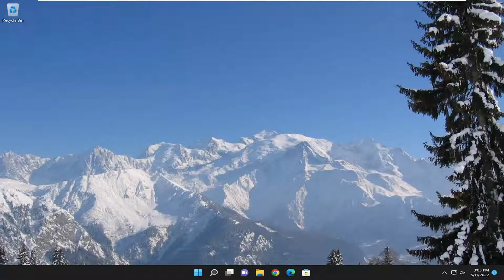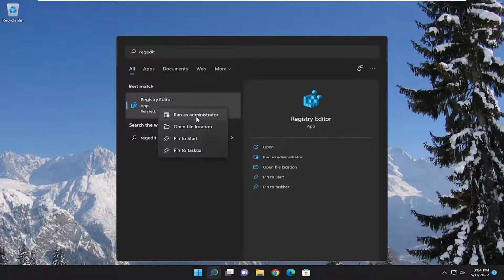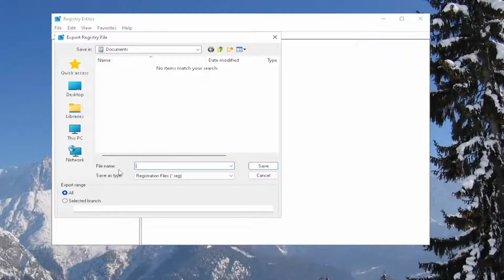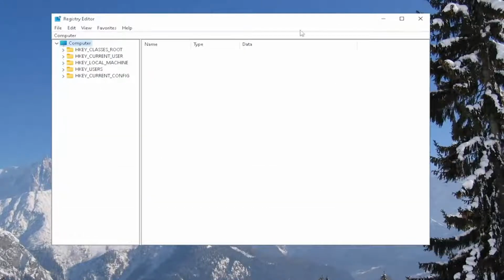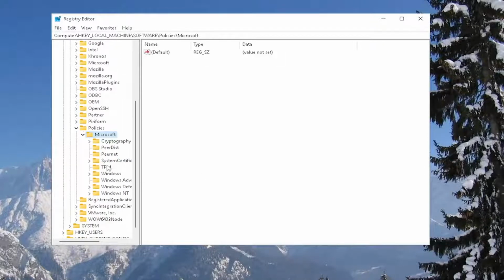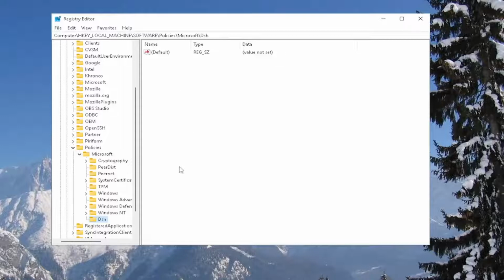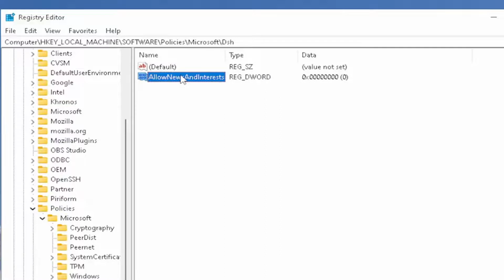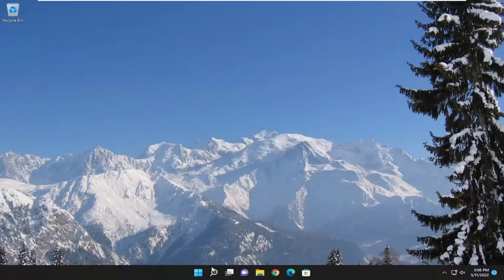How To Remove The Weather Widget In Windows 11 [Tutorial]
The Weather widget included in a recent update may be annoying for some. Luckily, you can remove the Weather widget on Windows 11.

If you’ve recently updated your Windows 11 system, you’ve probably noticed a new weather widget button on the taskbar. It’s a lot like the News and Interests widget on Windows 10. However, this one appears in the left corner of the Windows 11 taskbar.

You only need to hover over the icon for it to appear, and it can conflict with your workflow, especially if you move the Start button to the left corner. The good news is you can remove the weather widget on Windows 11. Here’s how.

Here's how to remove weather from the taskbar in Windows 11 if you don't like this change. By default, recent builds of the OS display a weather forecast in the left corner of the taskbar.

Widgets in Windows 11 show up-to-date information on news, weather, stocks, entertainment, and sports when you click on its icon on the taskbar. If you don’t like Widgets, you can disable and remove them.